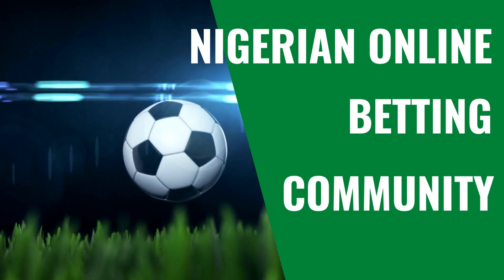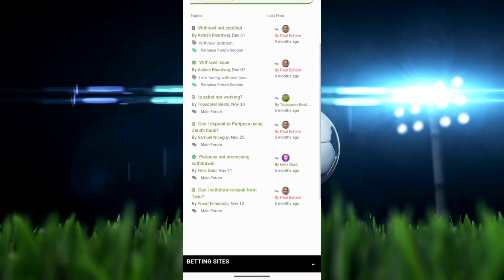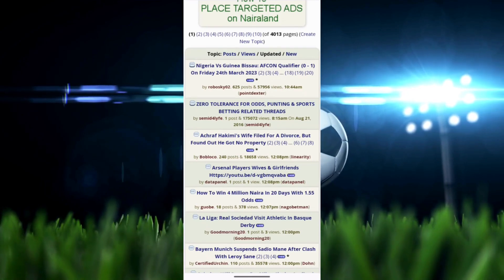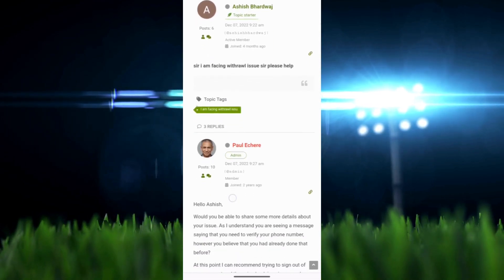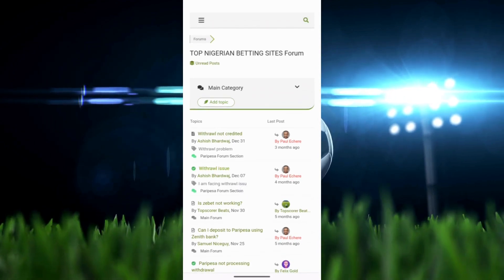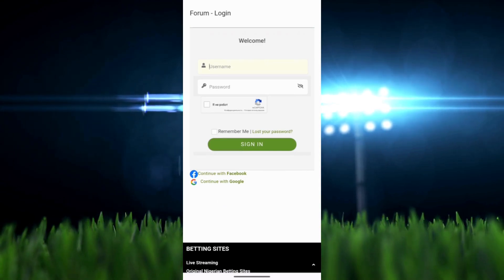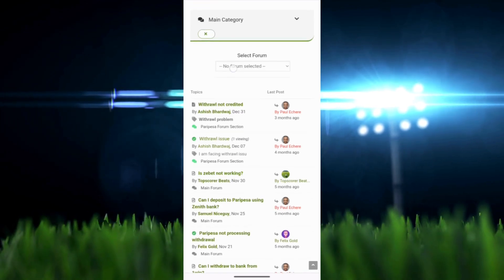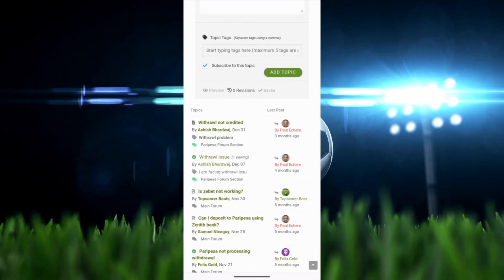Online Sports Community for Nigerian Betting Enthusiasts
Out online community for Nigerian betting enthusiasts is now live! We invite everyone to join, feel free to start a thread or just say hello!